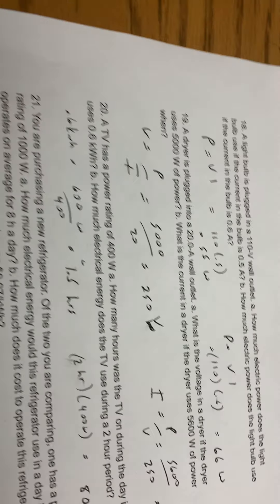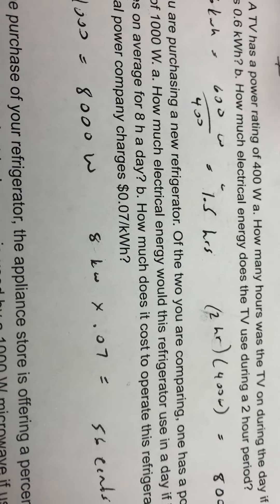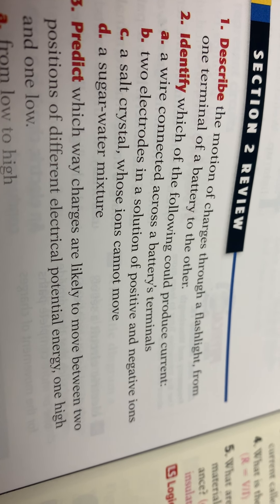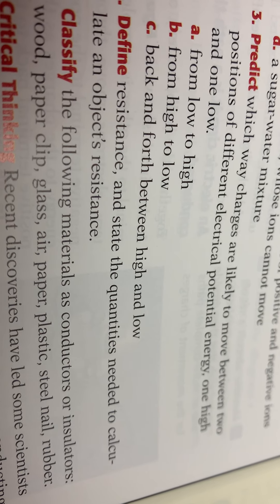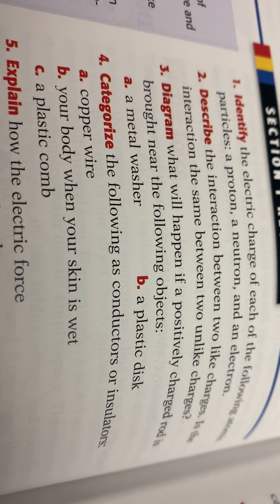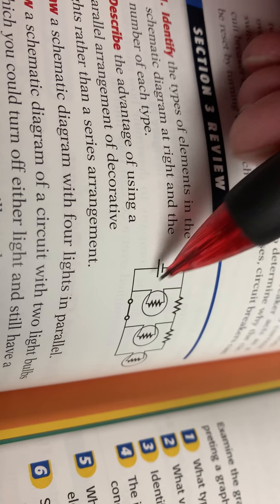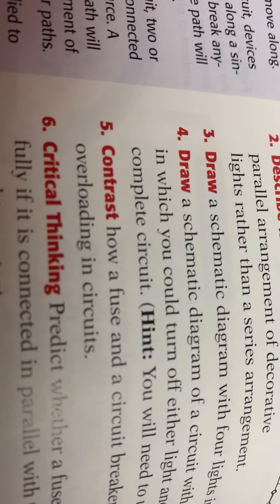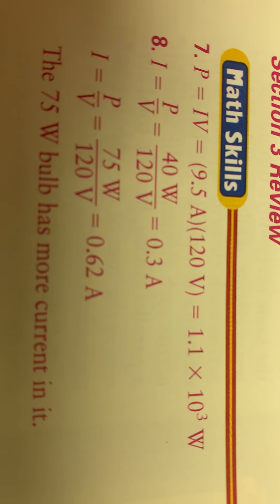Natural Science CH 16 SR